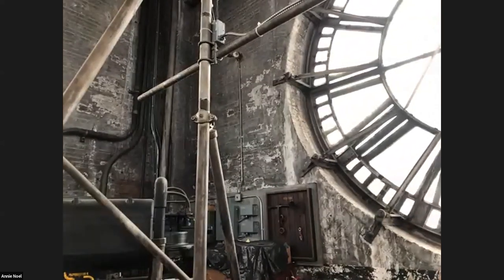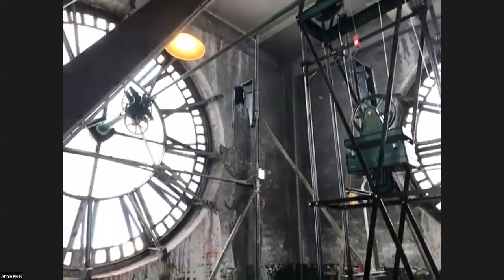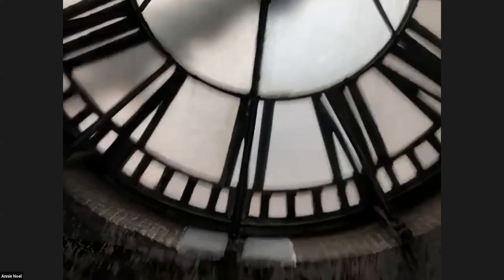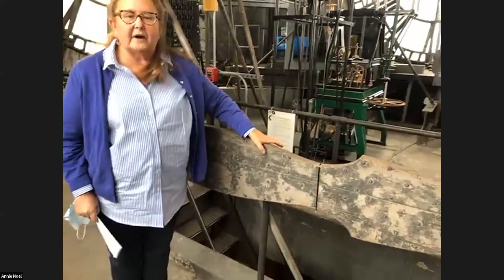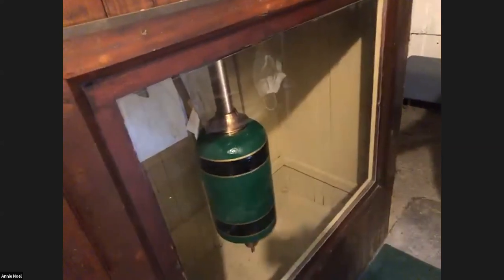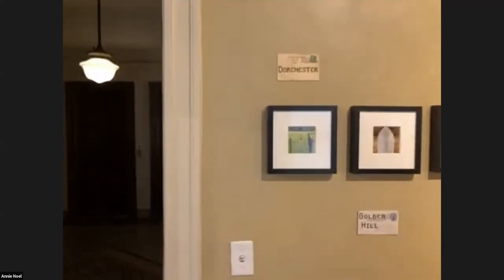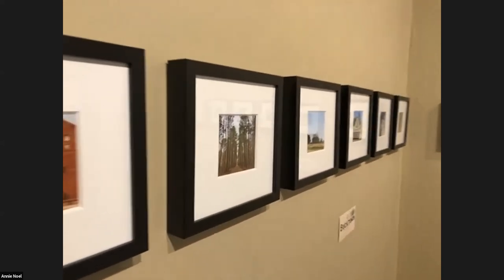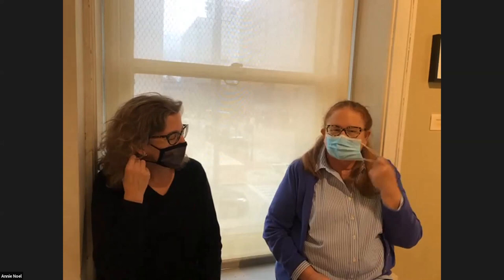Virtual Tour of the Bromo Seltzer Art Tower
While few remember the slogan of the Emerson Bromo-Seltzer Company—“If you keep late hours for Society’s sake Bromo-Seltzer will cure that headache”—the iconic Bromo-Seltzer Tower has been a Baltimore landmark since its construction in 1911. At fifteen stories, the tower made the Bromo-Seltzer factory the tallest building in the city. The tower boasted a four-dial gravity clock that was the largest in the world (bigger, even, than London’s Big Ben) and was topped by a 51-foot revolving replica of the blue Bromo-Seltzer bottle, which was illuminated with 596 lights and could be seen 20 miles away. Due to structural concerns, the bottle was removed in 1936. The iconic design immediately secured the tower’s spot as a favorite of city residents and visitors alike. The tower was designed by Joseph Evans Sperry and built by Captain Isaac Emerson.
Also inside the Tower is the Emerson/Maryland Glass Museum which houses the largest collection of Bromo Seltzer and Maryland Glass bottles in existence. The Museum is on the 15th floor and is on loan from and curated by Ernest Dimler.
Since 2007 our studios have offered a creative space for a variety of artists, writers, photographers, architects, jewelers and more from all walks.
Their artistic skills gleaned from all over the world and some from our own cherished local prestigious arts institutions as well as self-taught. More than just a space to create, our artists enjoy interacting with guests to the tower, showcasing their work in their studios and in the common areas throughout the building.